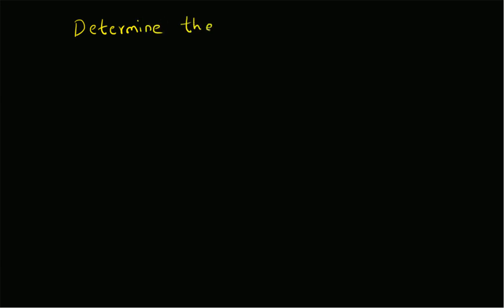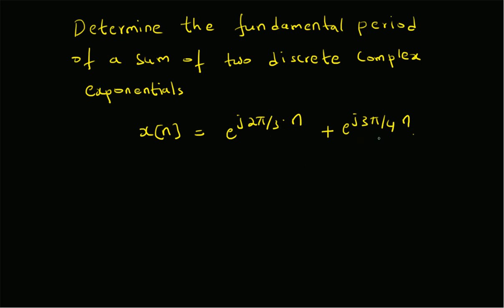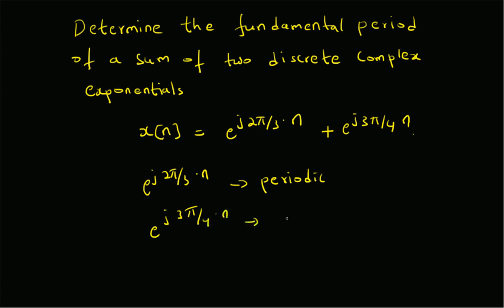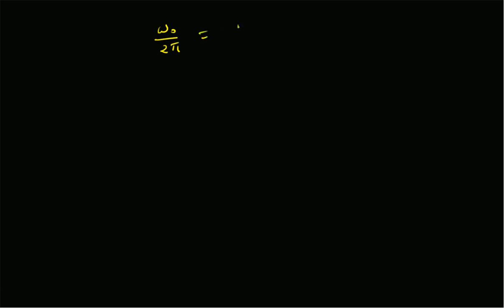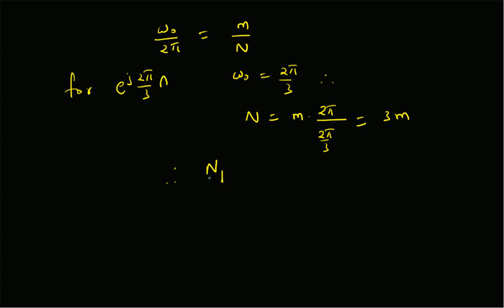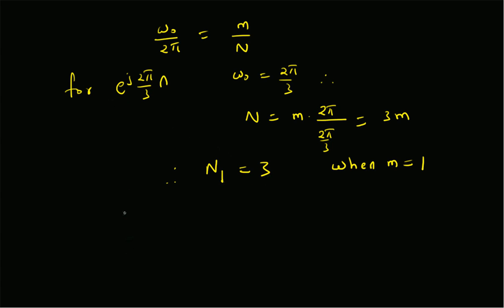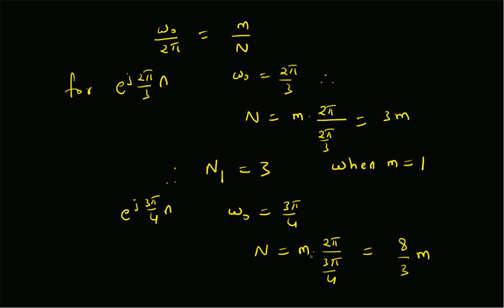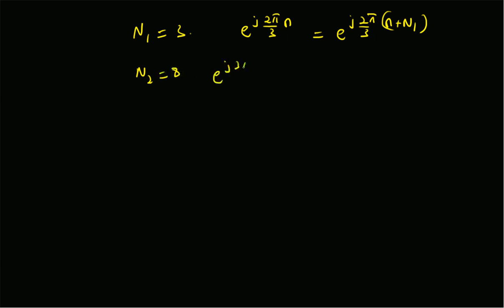Period of a sum of two discrete complex exponentials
Period of a sum of two discrete complex exponentials using the LCM of individual periods